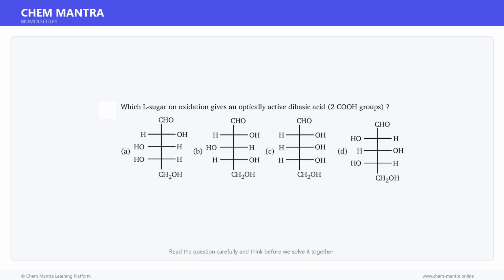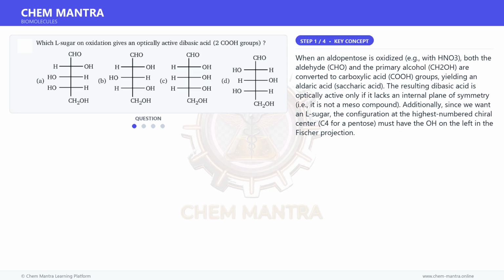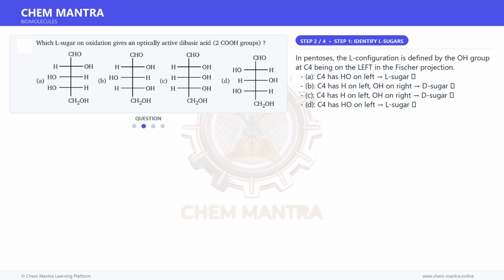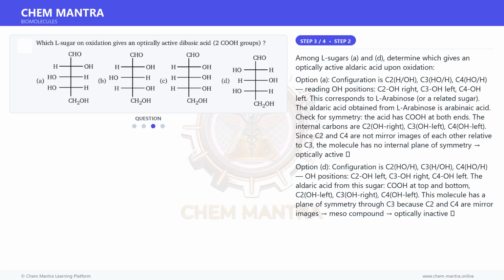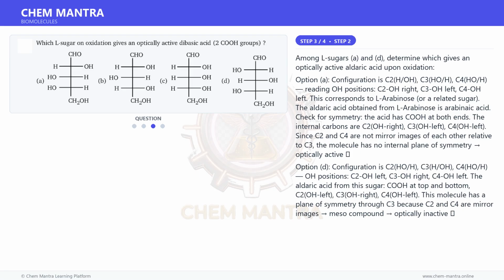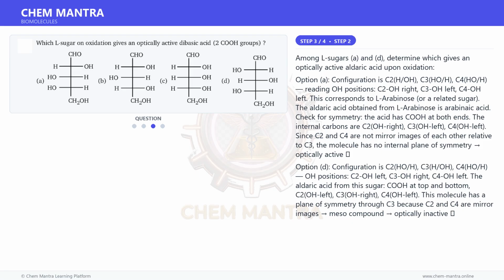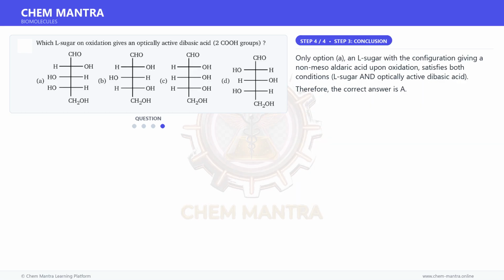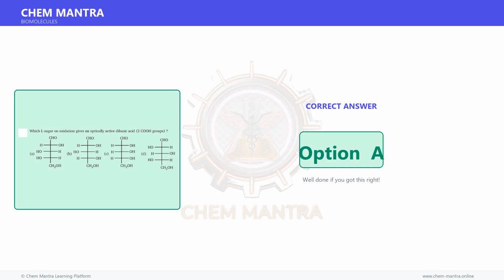When an aldopentose is oxidized (e.g., with HNO3), both | Biomolecules | JEE Chemistry | Chem Mantra